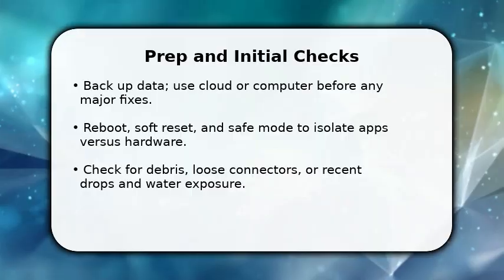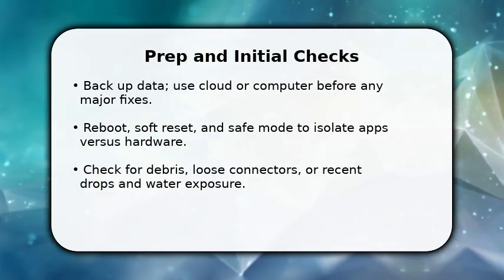How to Fix Cell Phone Screen Flickering (full Guide)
Discover the comprehensive steps to resolve cell phone screen flickering issues in this detailed guide. From common causes like software glitches and outdated drivers, to more complex hardware problems such as loose connections or dead pixels - we cover it all.

cell phone, screen flicker fix, software troubleshooting, hardware issue resolution, display problem cell phones, fix screen glitches on mobile devices, outdated drivers for smartphones, loose connection repair guide, dead pixel identification and removal from screens